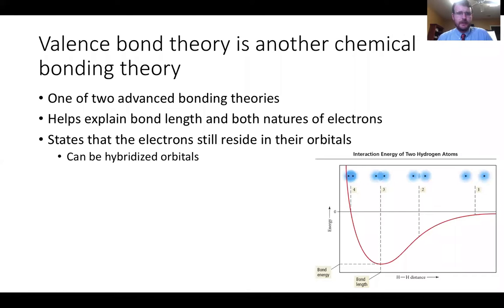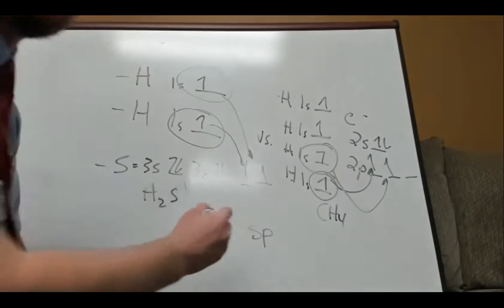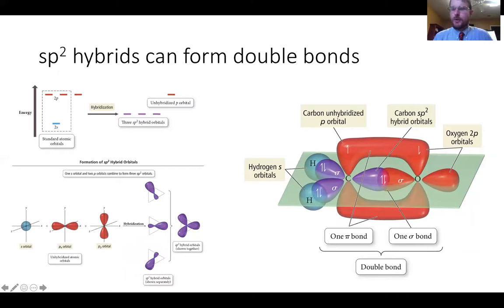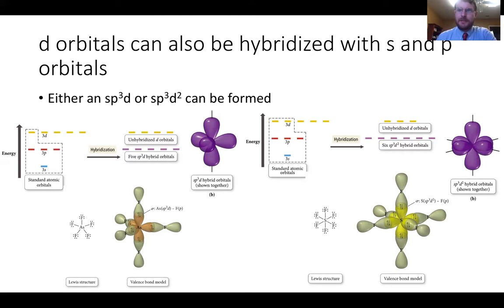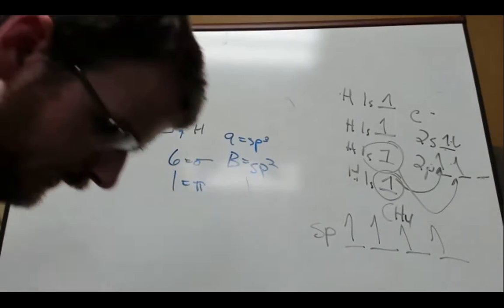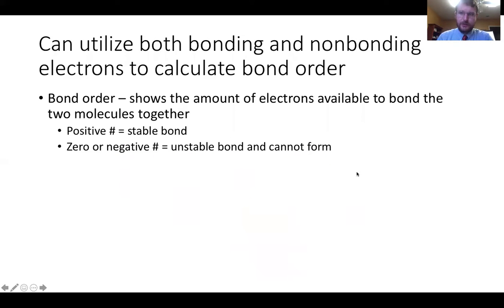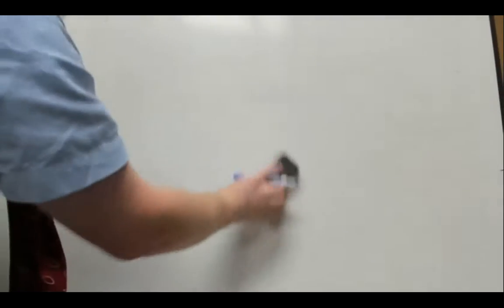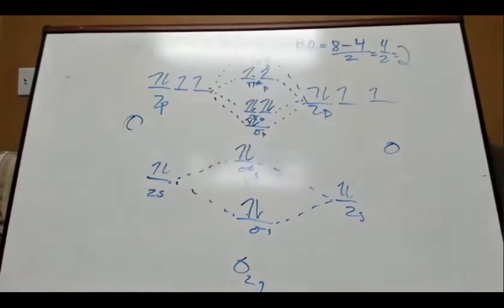Chapter 11 Lecture Part 2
The final lecture of Chapter 11 for Dr. Bishop's General Chemistry course.